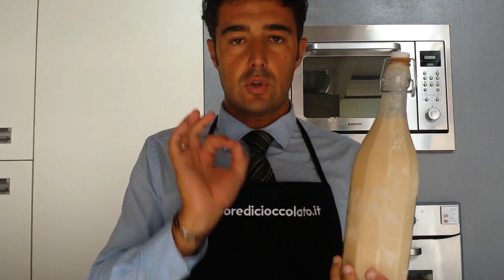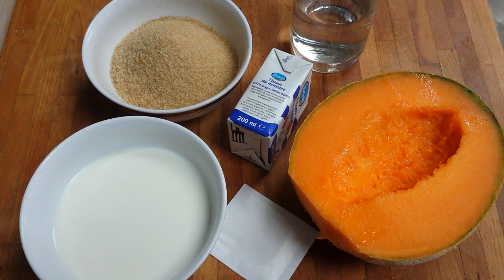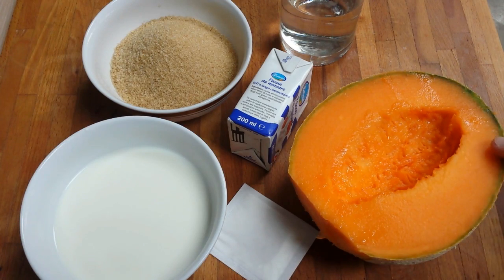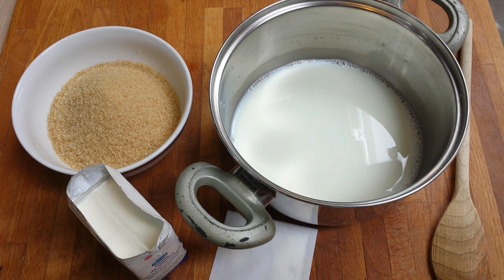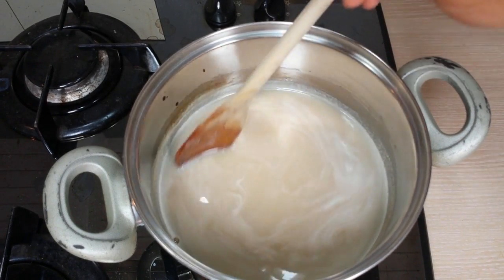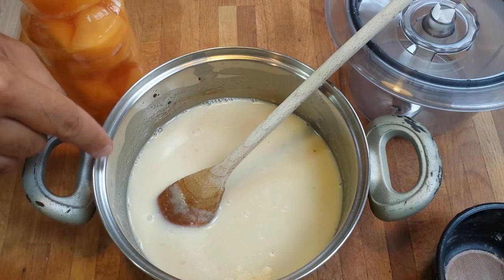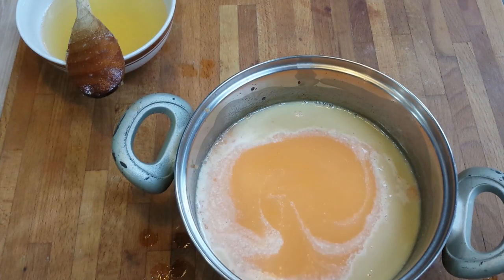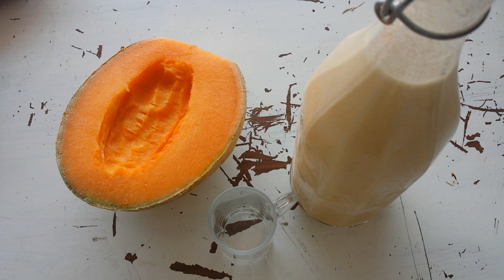Homemade Meloncello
If you like this is the best Book for Homemade Liqueurs
Today, we will prepare the original italian liqueur MELONCELLO.
Tray it and let me know. And if you like it, press: I LIKE 👍